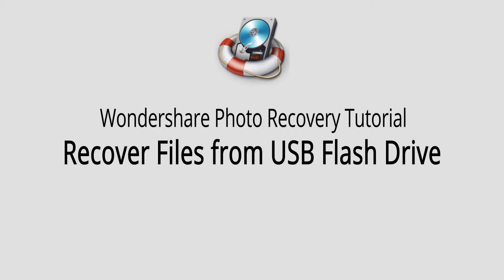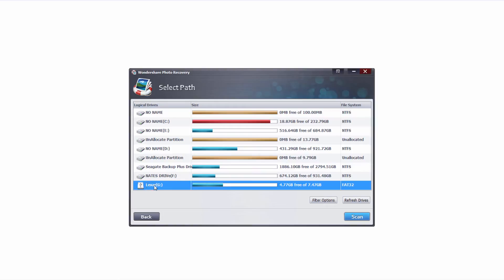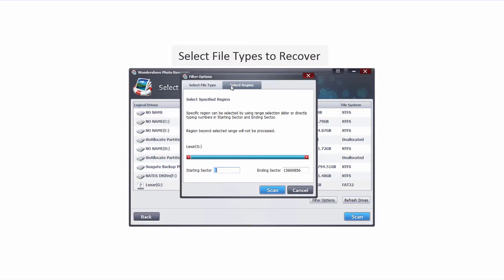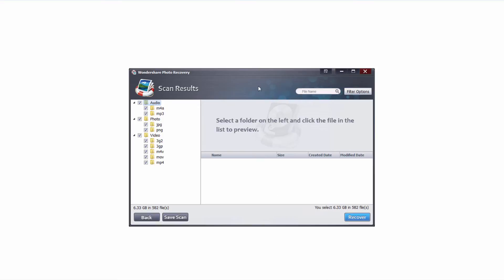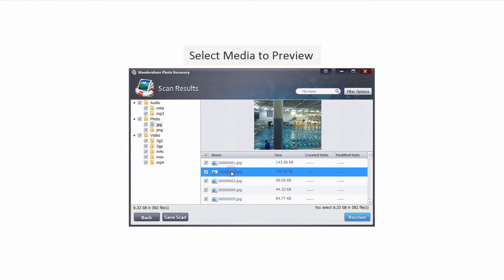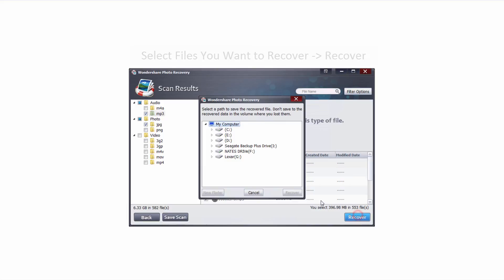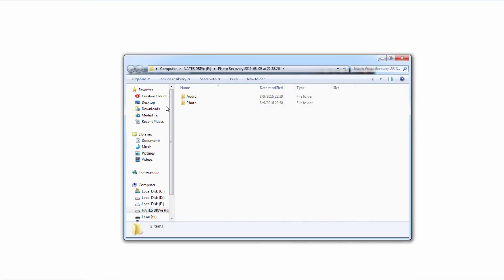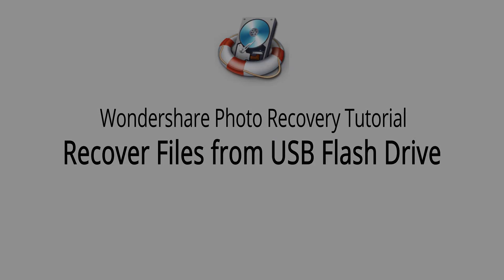How to Recover Photos from USB Flash Drive?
Wondershare Photo Recovery lets you recover the deleted, lost, or formatted photos from your USB Flash Drive. It is efficient easy and fast.